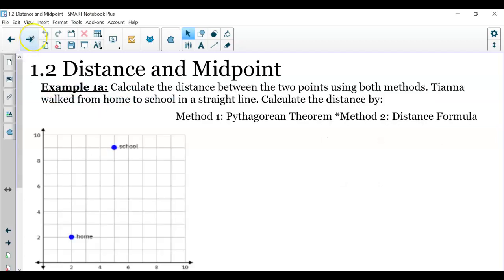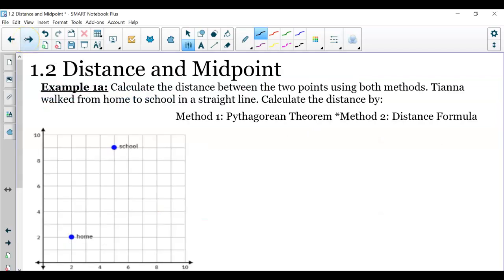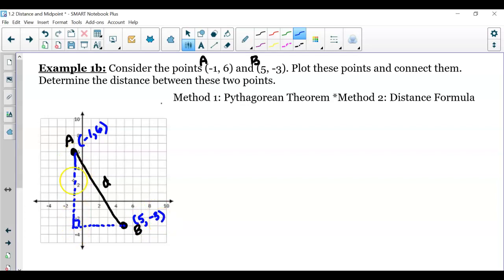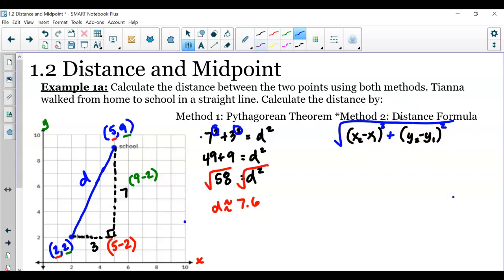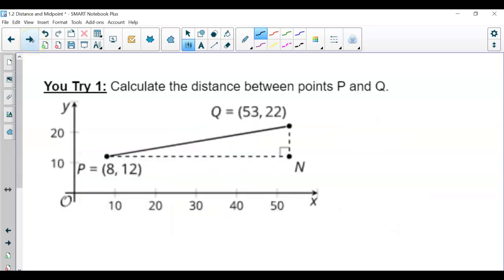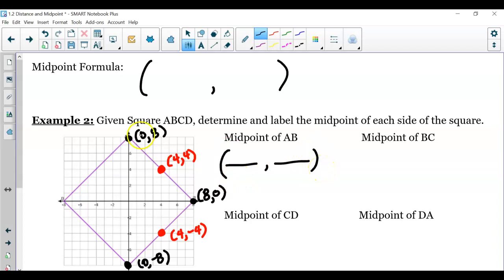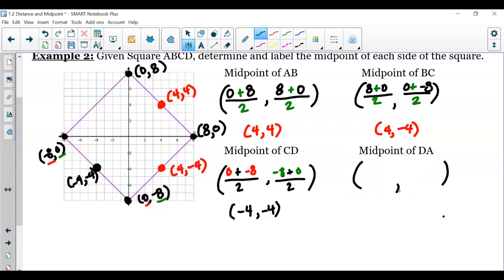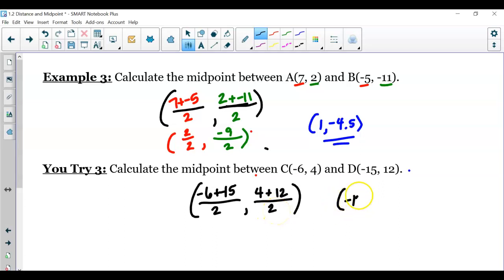1.2 Distance and Midpoint